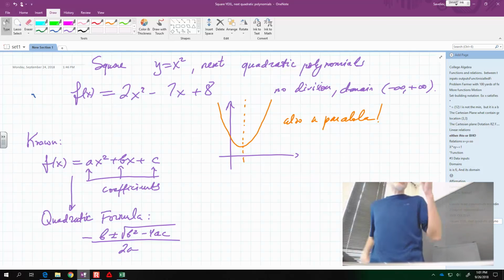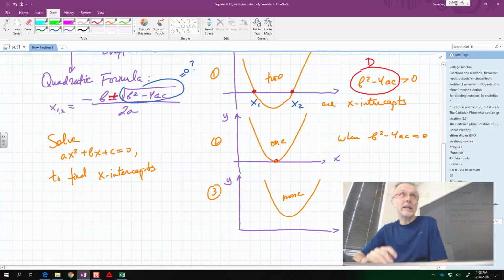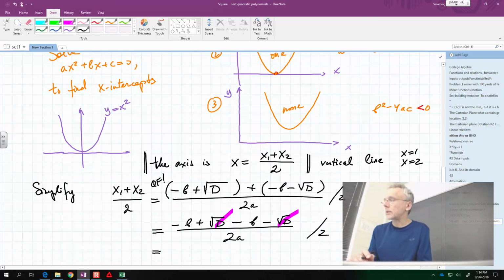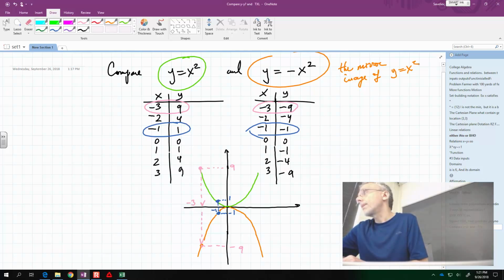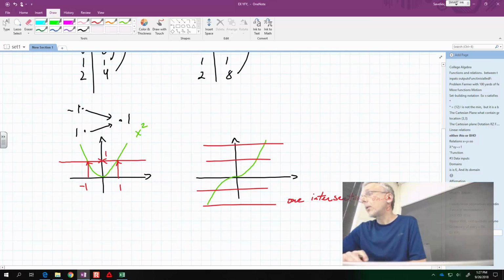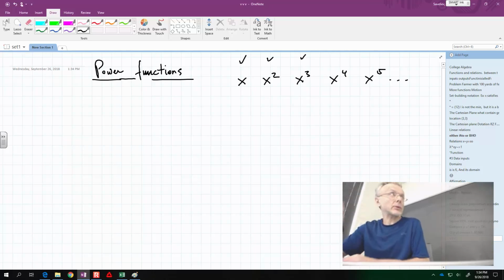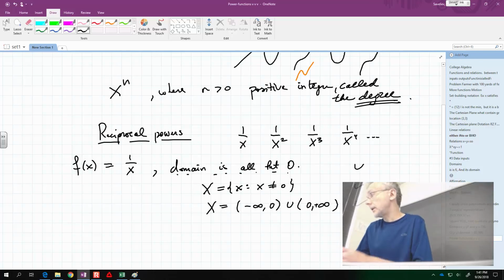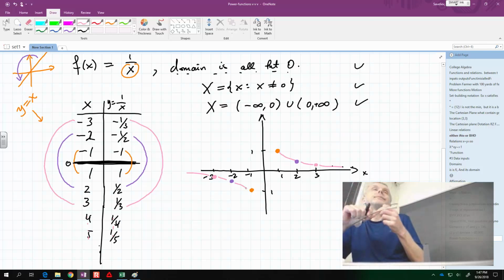Quadratic polynomials and power functions -- College Algebra